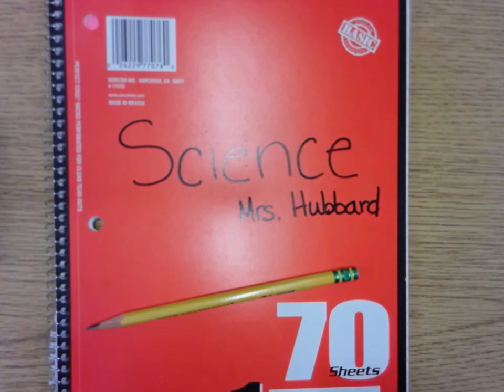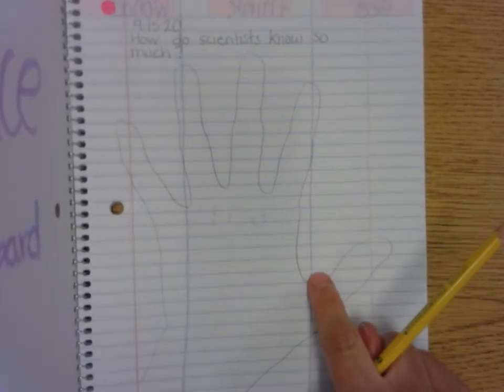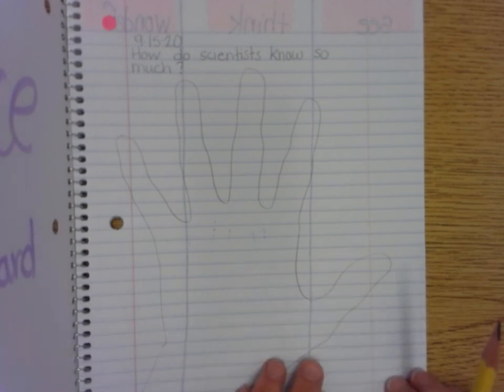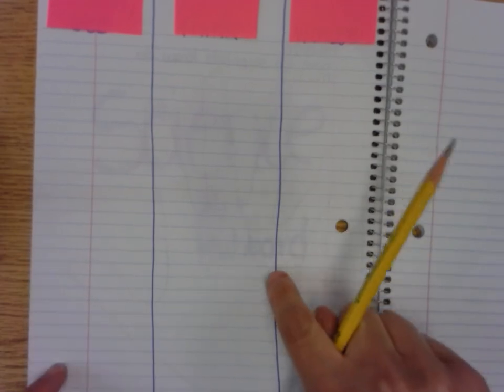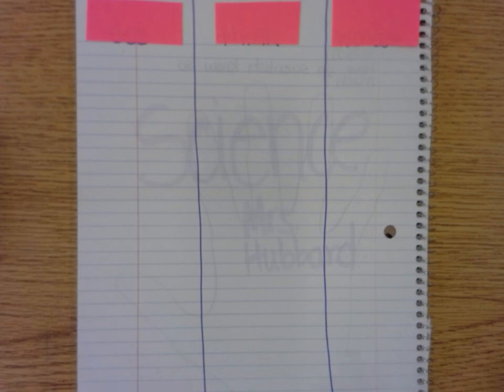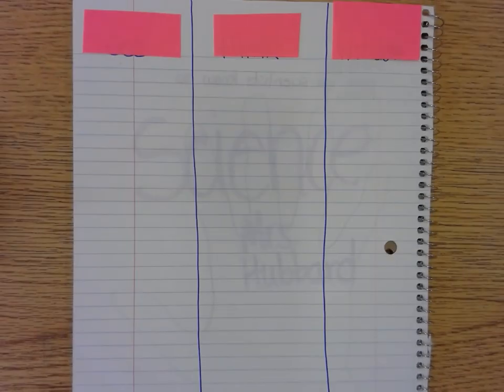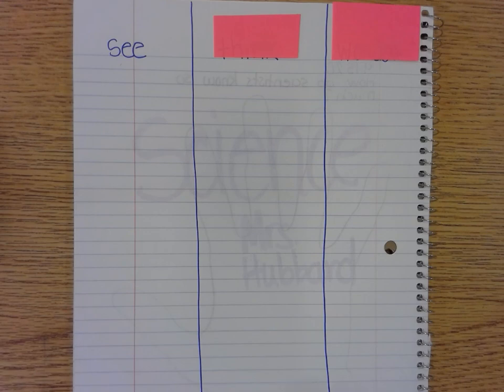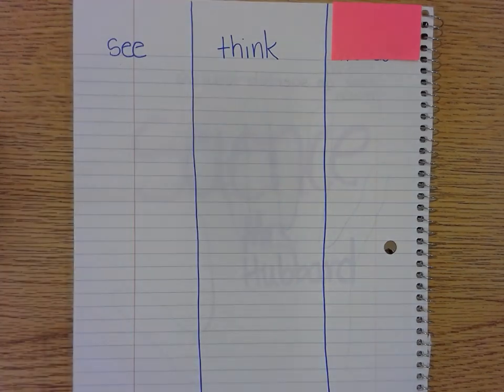See Think Wonder Chart1